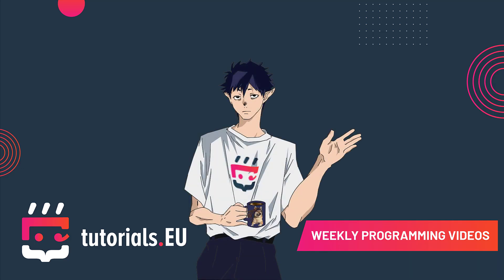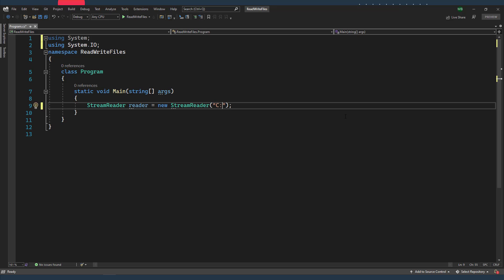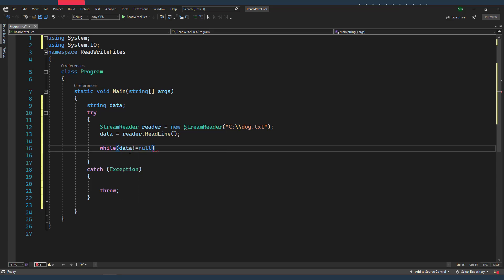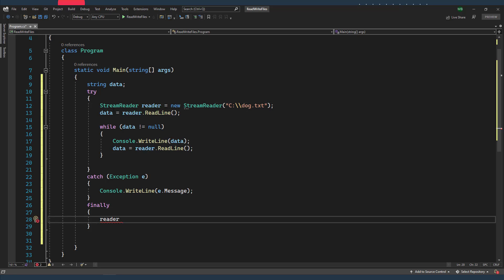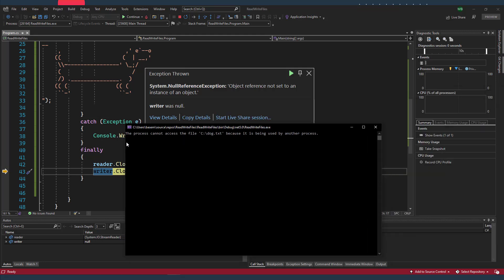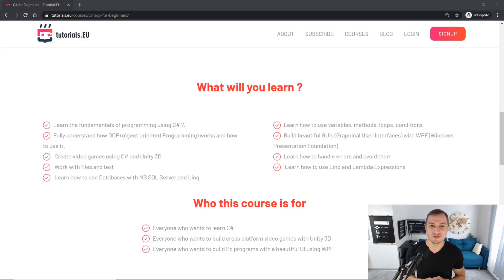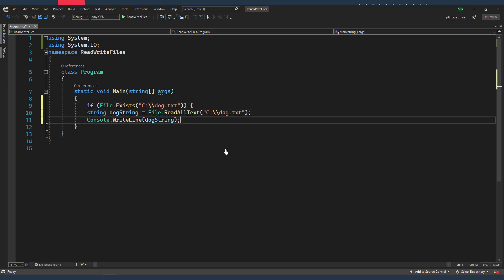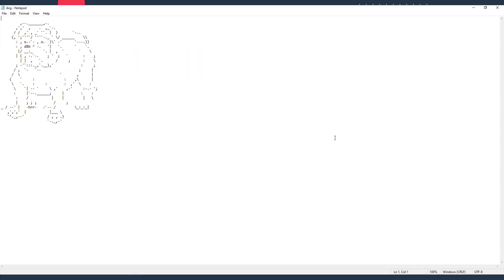Read and Write files in 10 minutes | C#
In this video you will learn how yo read files in C#

Welcome back to a new C# tutorial. In this tutorial, we will learn how to write and read files in C#.

It is okay when as a developer to feel uneasy when accessing data from outside the scope of our applications.
We will be using the StreamReader class and read the text from our file line by line.
After that, we will discuss different methods to read and write files in C# using the ReadAllText method which will read all the text at once as a string.

When writing and reading files it's important to to handle the possible exceptions that might get thrown, and to also close any stream reader or writer inside the finally block.